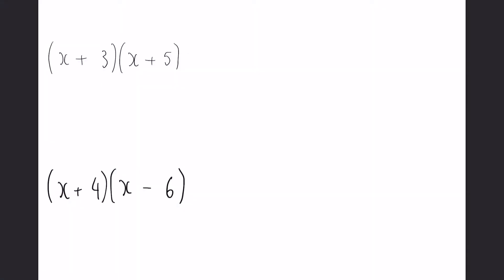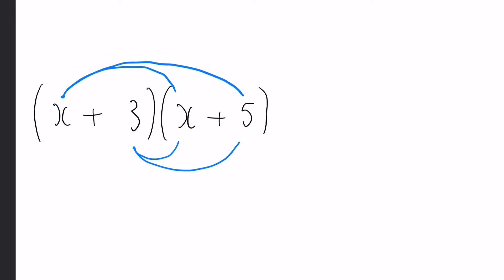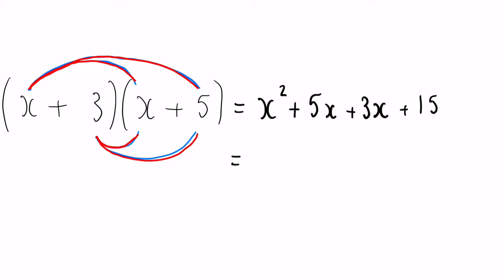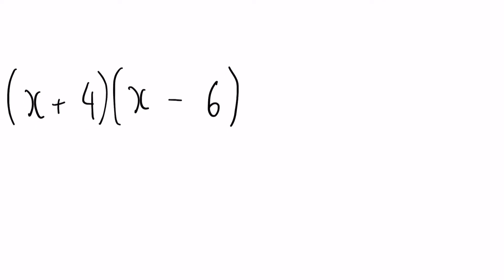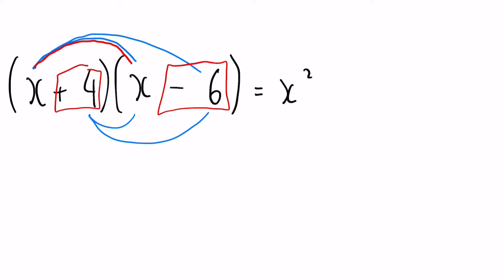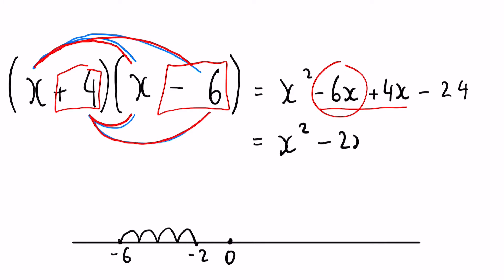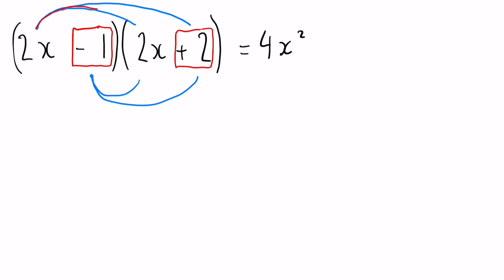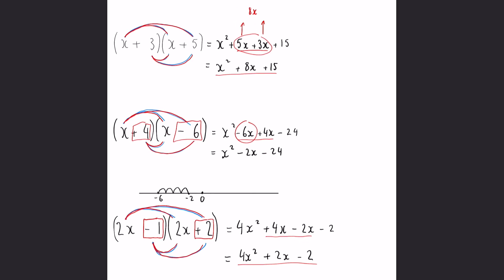Expanding Double Brackets | GCSE Maths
In this video we learn how to expand a double bracket. There are 3 different examples, each of which get slightly harder.